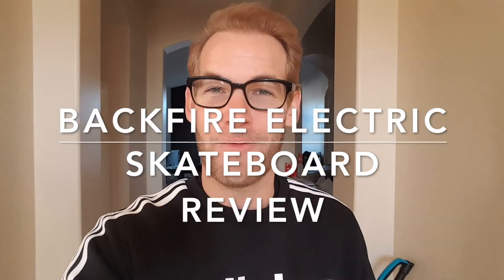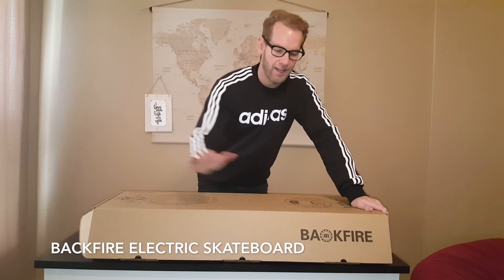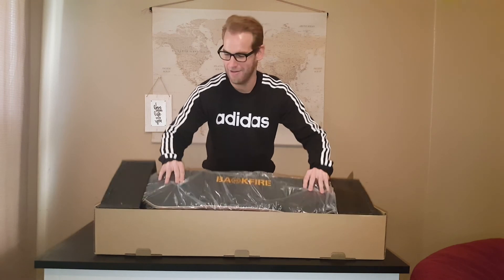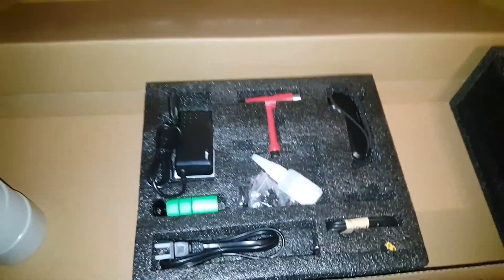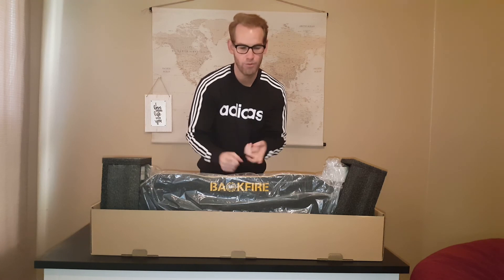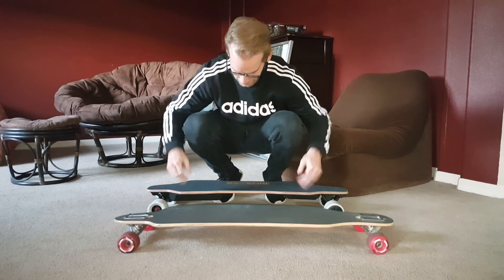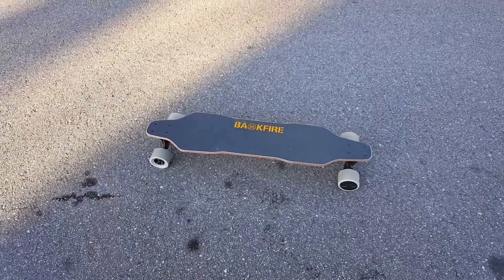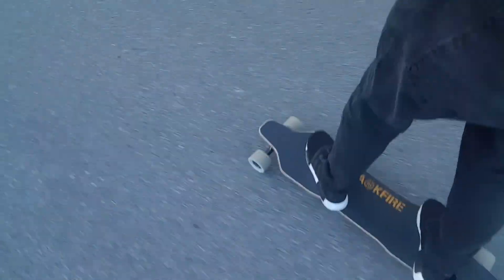Best Value Electric Skateboard- Backfire G2S Review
Today we are reviewing the backfire electric skateboard! I did my research prior and  wanted to give you more details on this product.